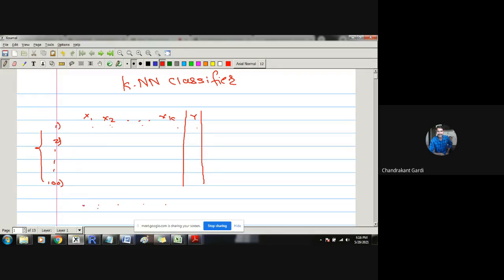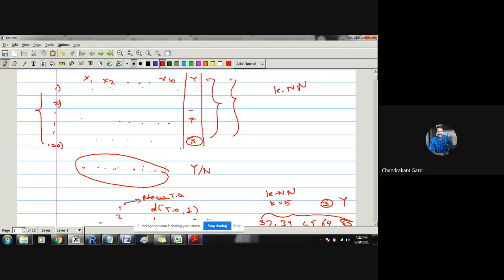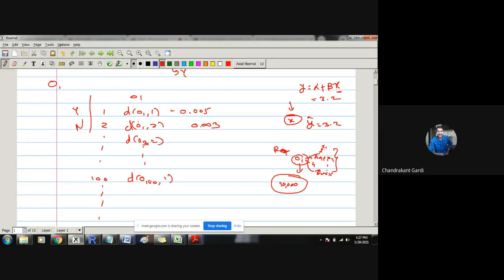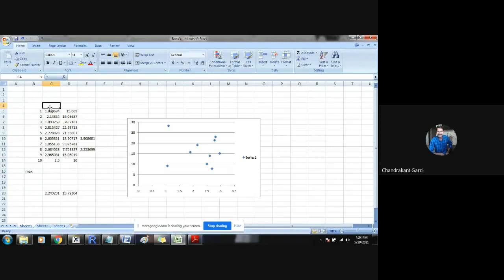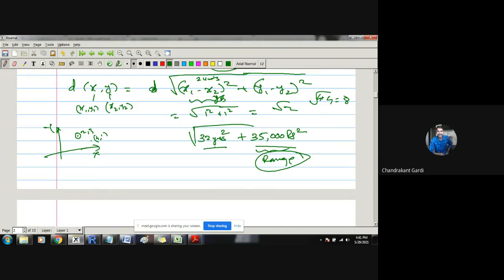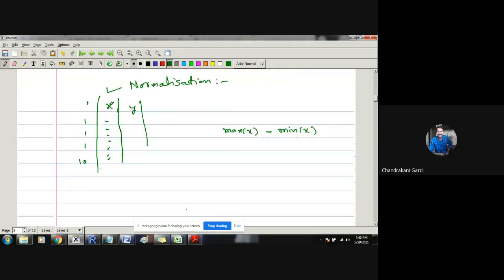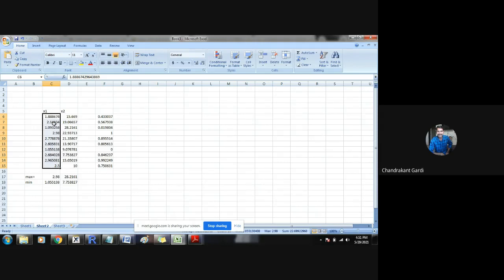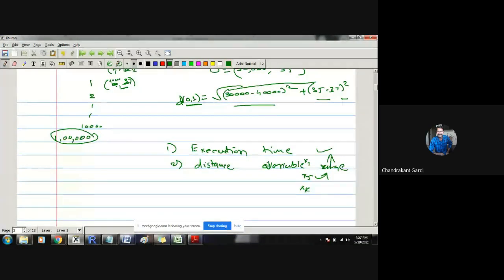8. K- Nearest Neighbors Classifier Part II || kNN classifier || Machine Learning | Statistics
kNN classifier | Data Mining  | Data Science | Supervised learning method